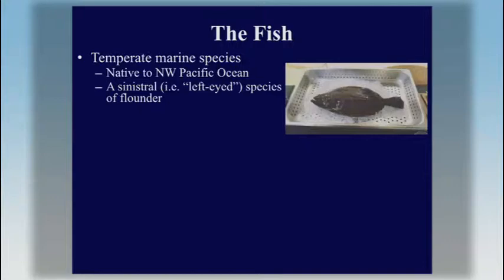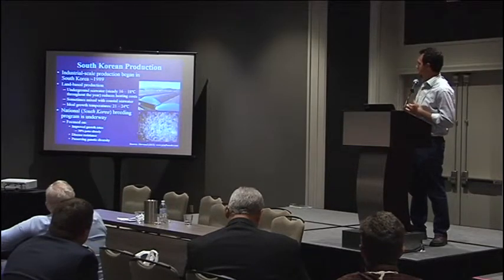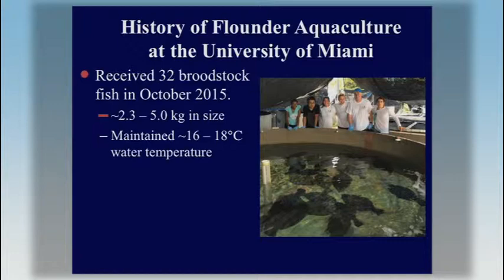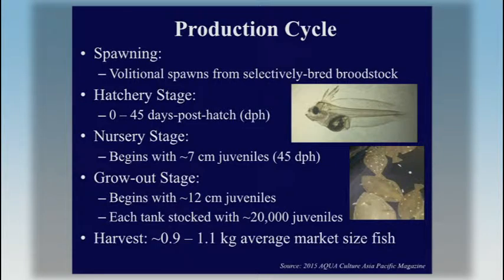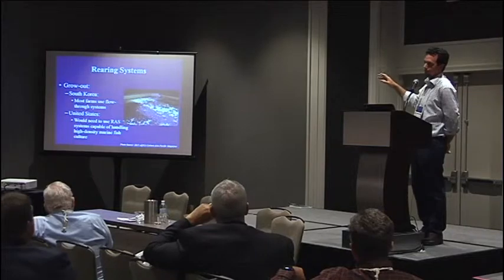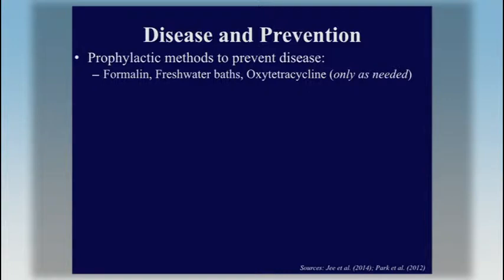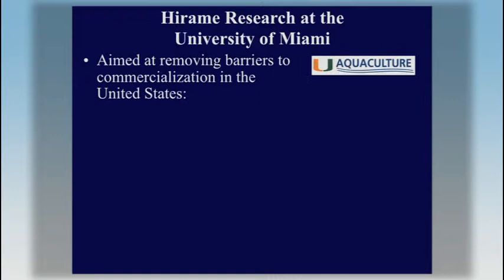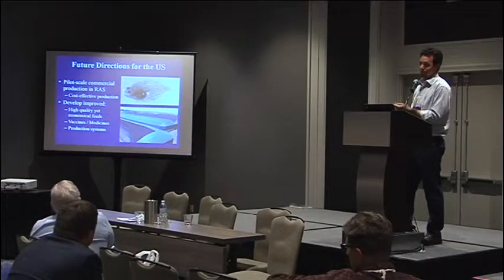John Stieglitz: Olive Flounder, Paralichthys olivaceus, Aquaculture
Full title:
The Status of Olive Flounder, Paralichthys olivaceus, as a Commercially Ready Species for US Marine Aquaculture

About Aquaculture 2019:
At Aquaculture America 2019 in New Orleans, LA, aquaculture experts presented on March 10th on the “Status of Marine Finfish Species for US Aquaculture” for 18 species.  This special session was hosted and organized by Florida Atlantic University Harbor Branch Oceanographic Institute, USDA Agricultural Research Service, USDA National Institute of Food and Agriculture, and NOAA Fisheries. Each expert summarized the stage of the aquaculture industry readiness for a species and the research directions necessary to remove barriers for the species to become commercialized.

John D. Stieglitz*, Ronald H. Hoenig, Carlos Tudela, Jia Geng, and Daniel D. Benetti

  Rosenstiel School of Marine and Atmospheric Science (RSMAS)
  4600 Rickenbacker Causeway, Miami, FL  33149  U.S.A.

The olive flounder is highly regarded throughout the world as a commercial aquaculture species. Also marketed as “hirame” and “Japanese flounder” in seafood markets in the United States and abroad, this species is a prime commercial candidate for land-based commercial culture in RAS and flow-through seawater and brackish water systems. Decades of aquaculture research have been conducted on this species, leading to improvements in a variety of aspects of its aquaculture performance, including nutrition, all-female mono-sex production, and live transport.  Additionally, the genome and transcriptome of this species have recently been sequenced, providing important insights and informing future directions of research. Native to the northwest Pacific Ocean and typically found in waters of 21° – 24° C, most of the global aquaculture production of olive flounder occurs in the Republic of Korea, with FAO reporting nearly 44,000 metric tons of global aquaculture production of the species in 2016.  While much of this production is consumed in regional markets throughout eastern Asia, an estimated 700 metric tons of the production is exported to the United States each year.  Market size for this species is typically ~ 1 kg, and much of the production is sold as live fish throughout the world. Given the well-established aquaculture production protocols, the high value of the species, and the existing global market, the olive flounder is a strong candidate species for commercial land-based production in the United States.  Currently there are no known commercial producers of this species in the United States, and the University of Miami (UM) Aquaculture Program is the only known producer of olive flounder, albeit in pilot-scale, in the country.  Broodstock have been conditioned to spawn year-round and survival of larvae through the juvenile stage has been consistently high ranging from 30 – 60%.  Moreover, pilot-scale preliminary nursery and growout trails have yielded survival rates &gt 90%, with fish growing to about 800 grams in one year.  It is anticipated that, in the near future, small-scale commercial aquaculture production of this species will occur in the United States to service the growing demand for high-quality domestically-produced marine fish.